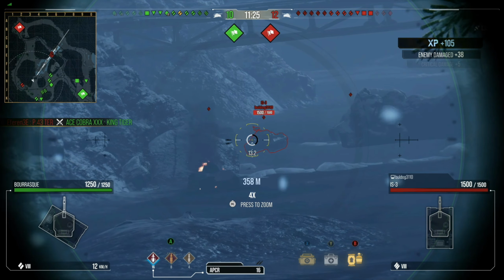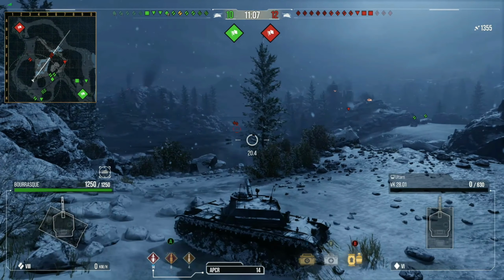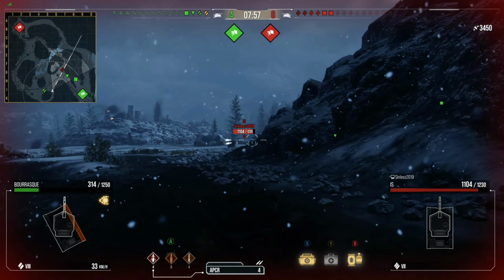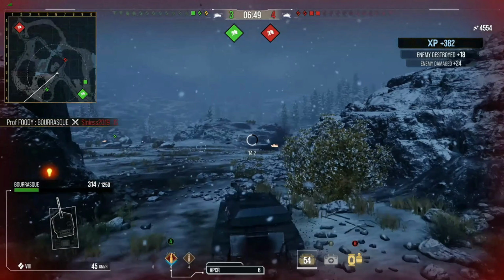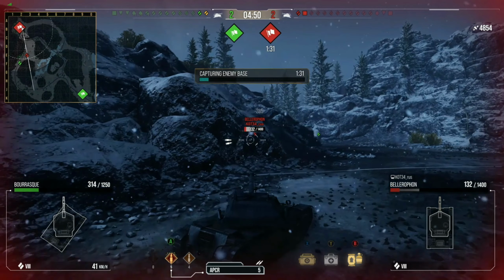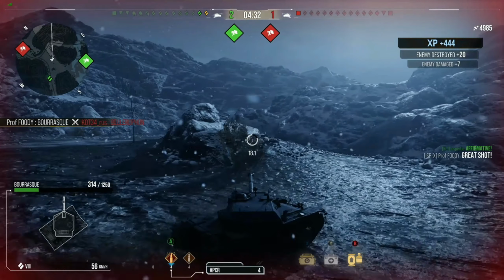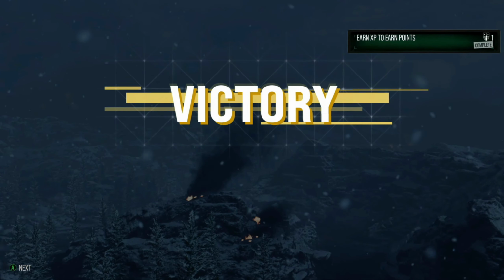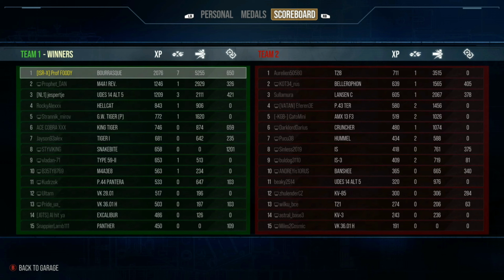WOTC: Guest Replay // Prof Foody in his Bourrasque // No Map Control? No Problem!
Hi guys, today I have a guest replay for you. I had this sent to me by Prof Foody, very good game in his Bourrasque tier VIII French medium tank. Tactically, this was a quite typical low tier game where majority of team goes together and neglects the flanks, but Foody takes advantage of the situation a with a little bit of luck carries the load. Sometimes you only need one good team mate to help (if you're reasonably decent player) and in this case that's exactly what happens. Luckily the team mate was in a top tier tank and didn't throw himself away in final stages of the game. All works out as expected. Well played by Foody... hope you all enjoy!!!